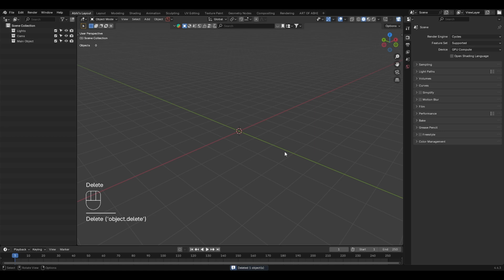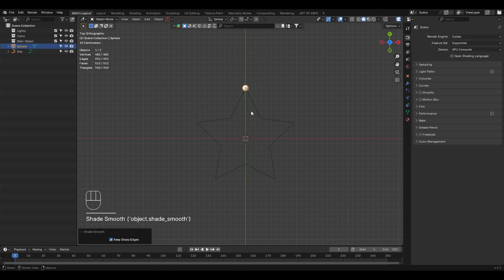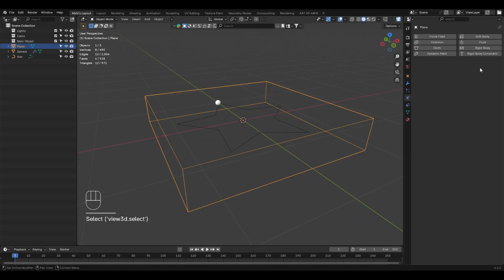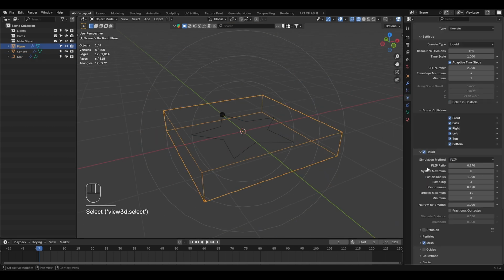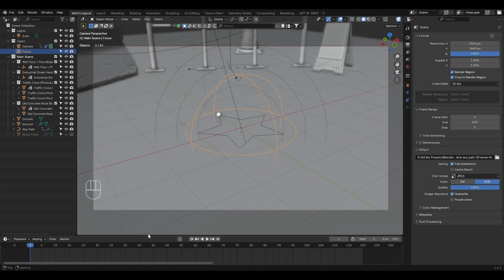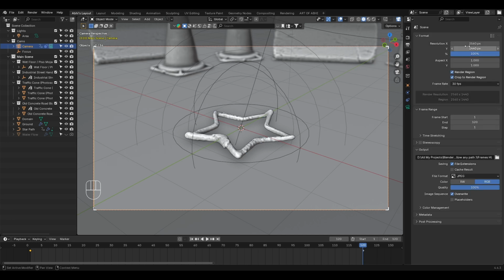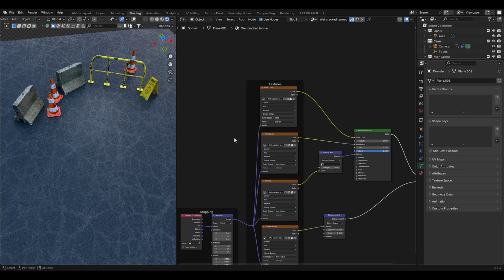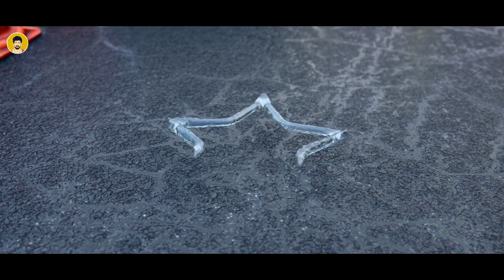Make Water Follow ANY Shape Using Fluid Simulation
🚀 In this Blender tutorial, we’re creating a super cool fluid simulation that makes water follow a star-shaped path using physics, force fields, and smart shader setups!

This is perfect for artists who want to add dynamic liquid effects to their Blender scenes. We’ll use a custom force field setup and domain configuration to guide the fluid like magic — and it works with any curve shape!

💡 In This Tutorial You’ll Learn:
How to enable extra curve objects in Blender
How to create a star path for fluid flow
How to set up inflow emitters and a fluid domain
Force Field trick to guide the liquid
Shader setup for water & cracked road
HDRI lighting, glare effect, and camera animation
How to organize, animate, and render your final scene

📥 Project file available on my Gumroad page !

🎨 Share your version on Instagram and tag me: @artofabhi
I’d love to feature your work!

Filming & Audio
🎙️ Blue Microphones Logitech

blender fluid simulation tutorial
how to make water follow a path in blender
blender liquid animation
blender star curve simulation
blender force field fluid
blender water shader tutorial
blender beginner fluid simulation
blender curve animation liquid
blender domain and inflow setup
blender 4.0 physics simulation